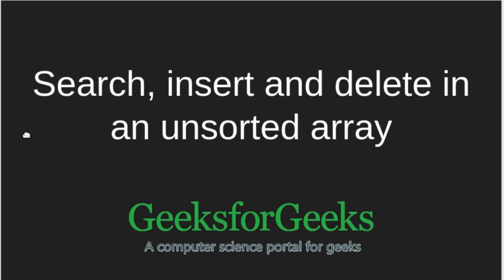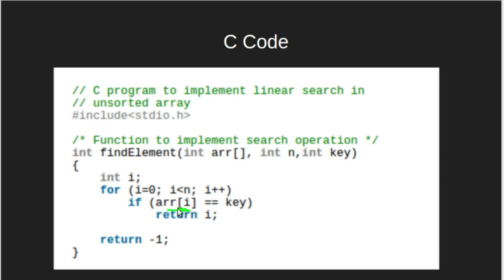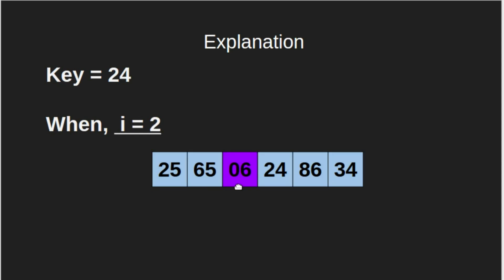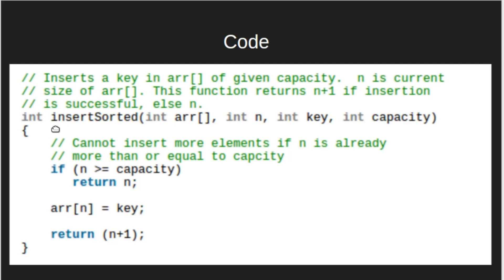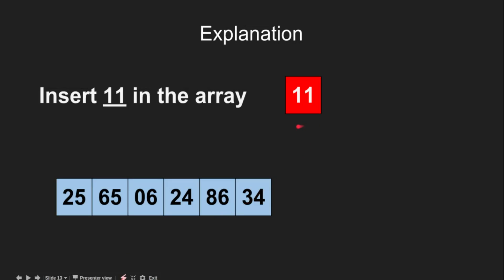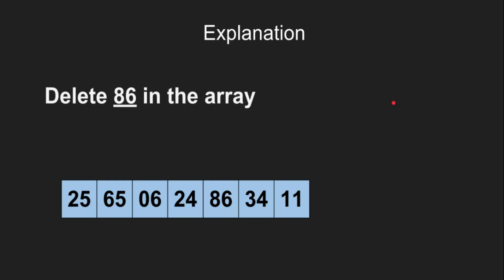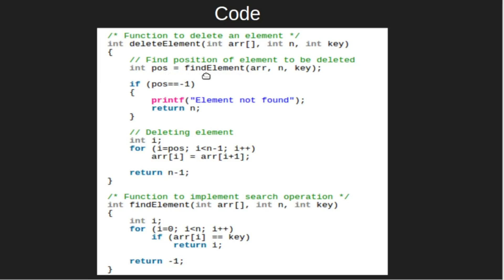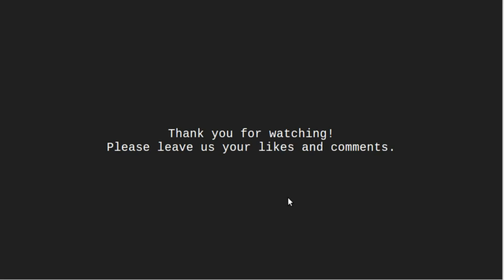Search, insert and delete in an unsorted array | GeeksforGeeks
This video is contributed by Shubham Kumar